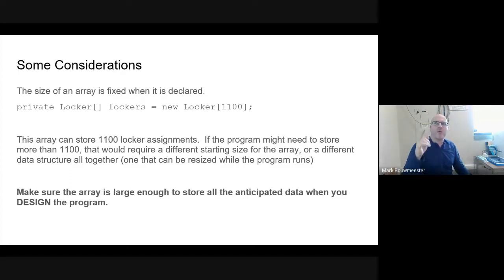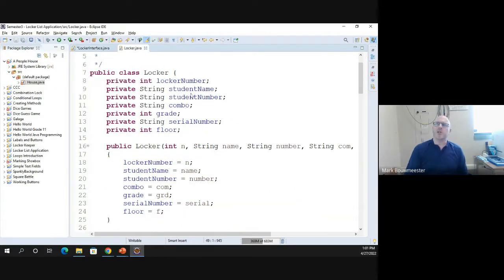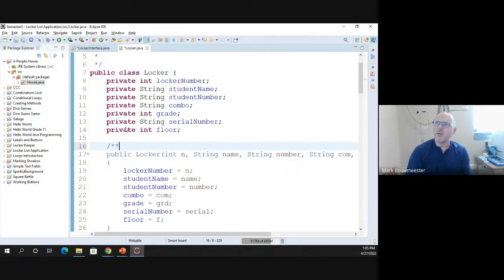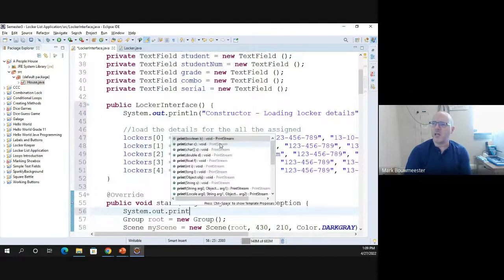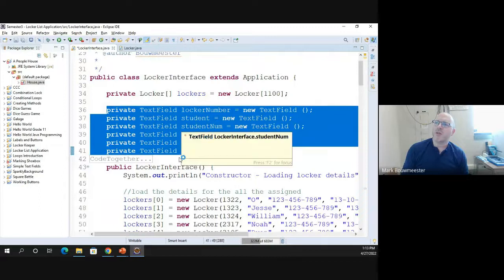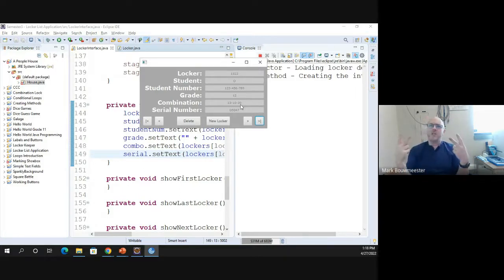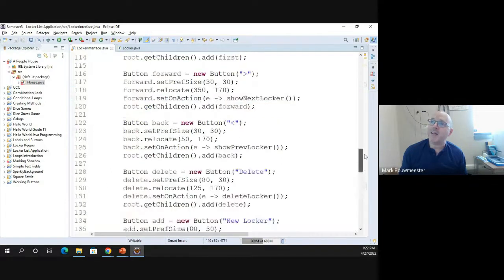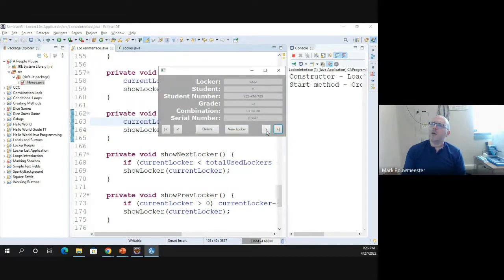Locker List Program - Create an Array, Display a Specific Element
In this video we discuss how to create an array to store the information about student lockers in an array.

I setup the interface to display the details of a particular student (one student is displayed at a time), and work on the functionality of the interface buttons that allow the program to move forward and backward through the array of Locker objects displaying each record